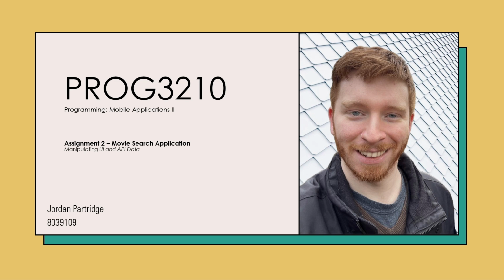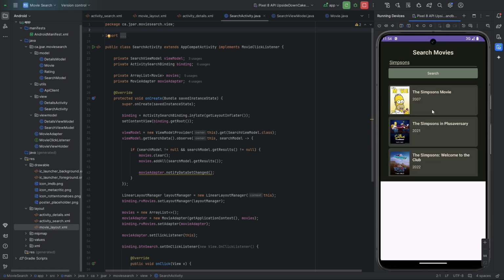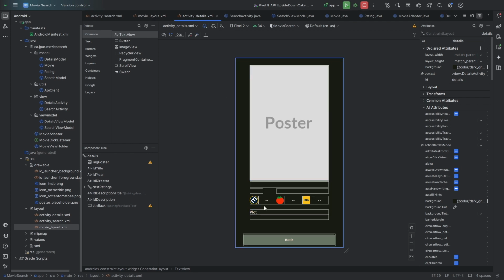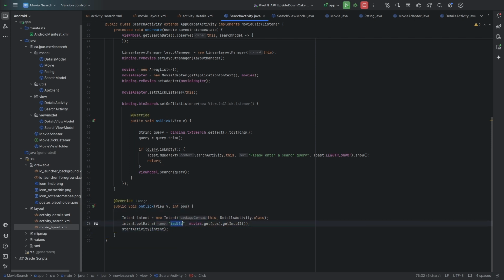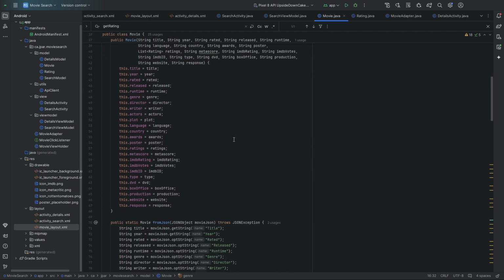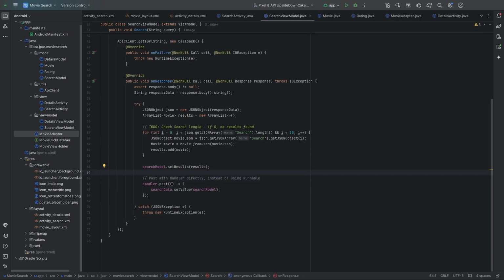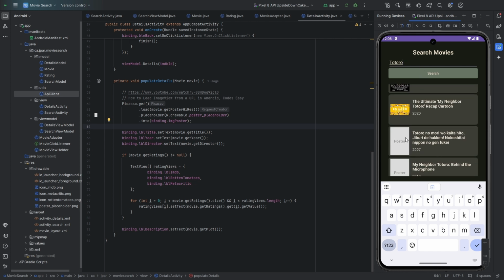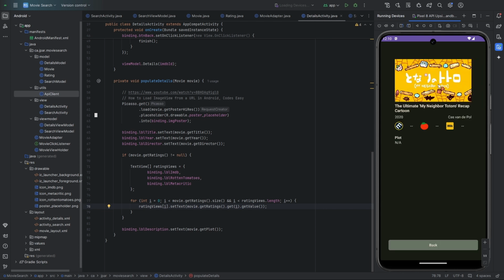[Android Studio] Movie Search Application - Live Demo & Breakdown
This is a code breakdown and live demo of an assignment I completed for a Mobile Applications course.

0:00 Introduction
0:11 Live Demo
1:14 Code Breakdown
4:56 Outro